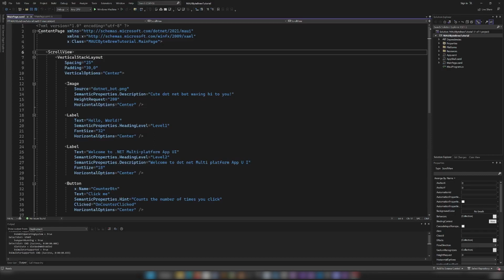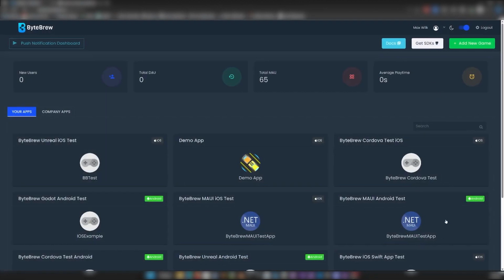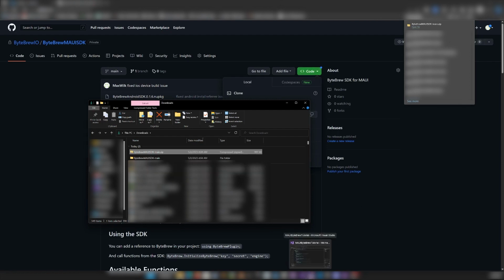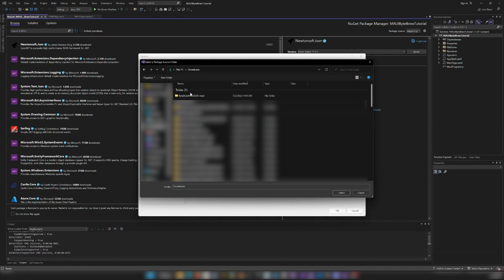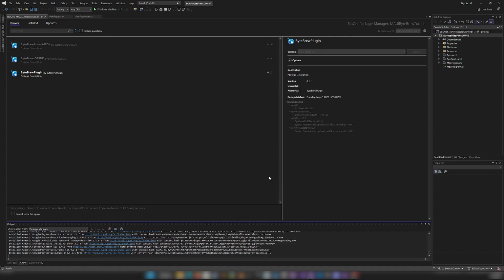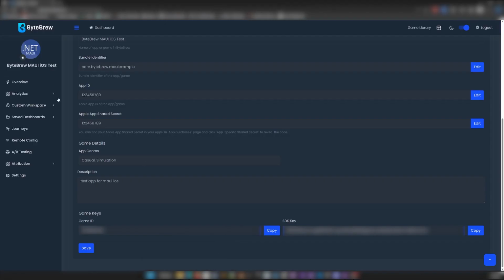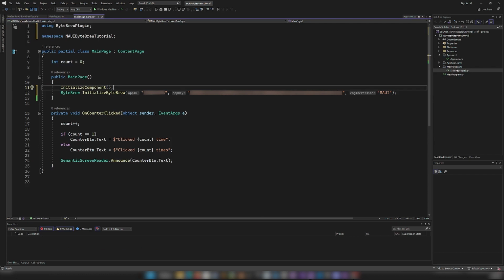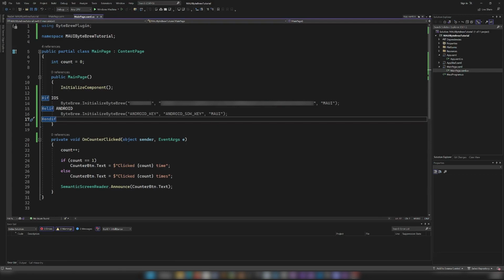How to initialize ByteBrew SDK in your .NET MAUI (Xamarin) App in 4 Minutes!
How to initialize ByteBrew SDK in your .NET MAUI (Xamarin) App in 4 Minutes! Get Analytics, Live Ops, Attribution, Push Notifications and more!

ByteBrew gives developers everything they need to grow their games - 100% free!